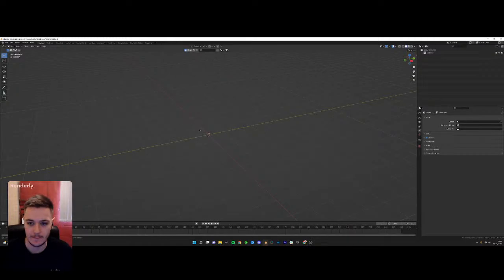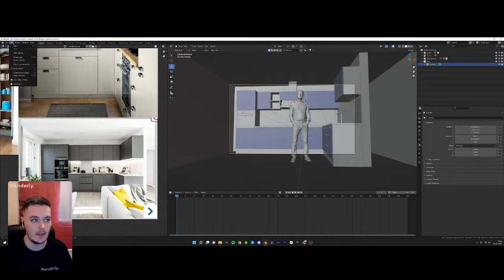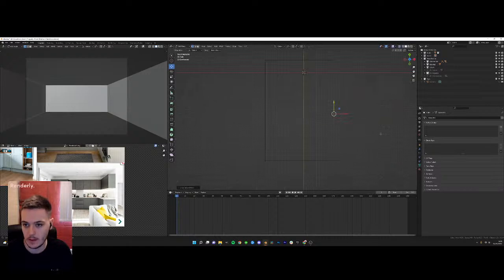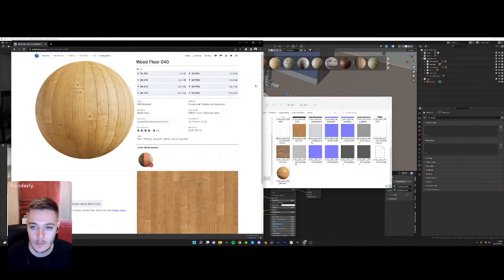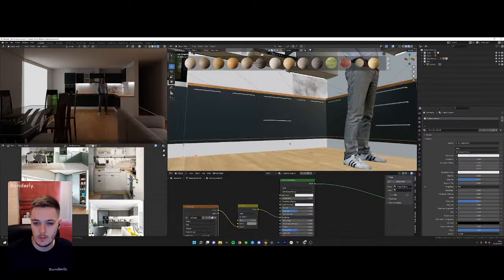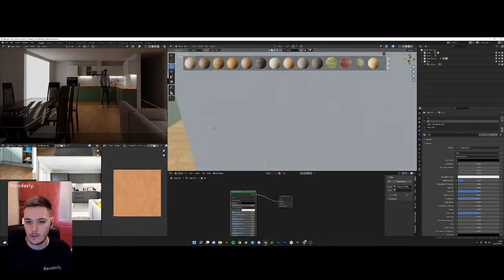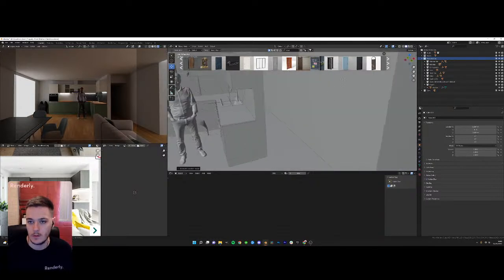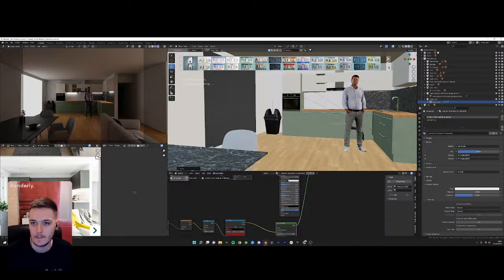3D Architectural Visualisation Blender + UE5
3D Architectural Visualisation Blender + UE5

Any questions about my workflow dont hesitate to ask!